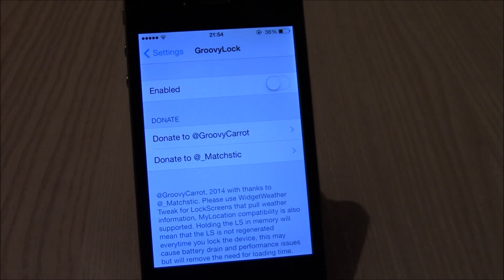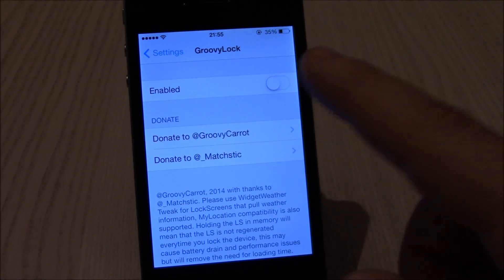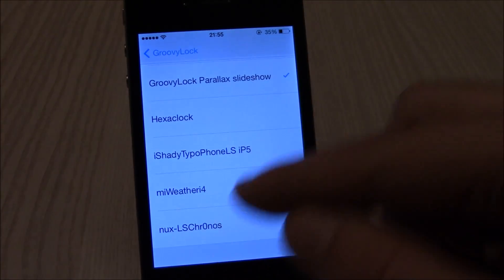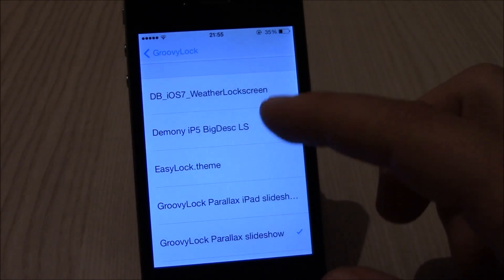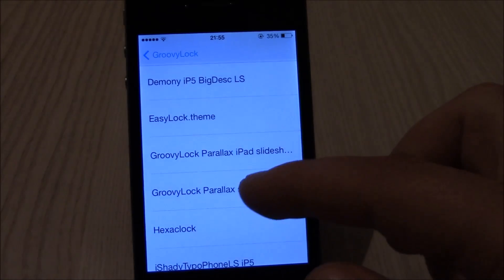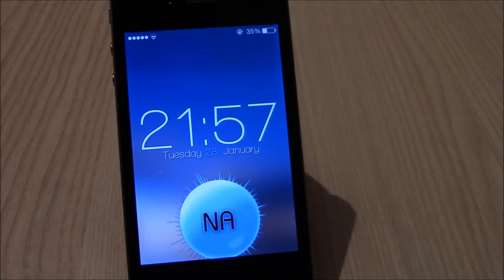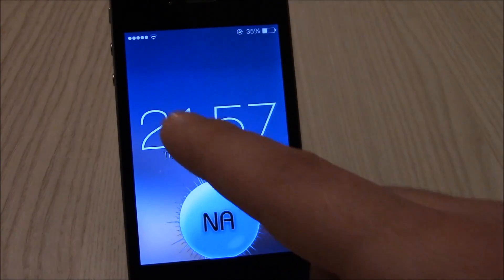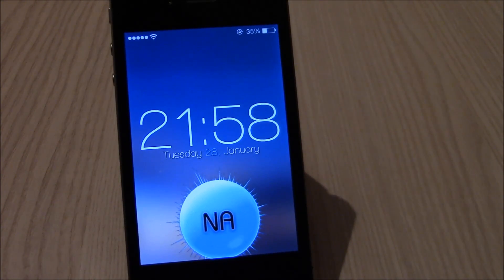GroovyLock - Change Lockscreen Themes On iOS 7